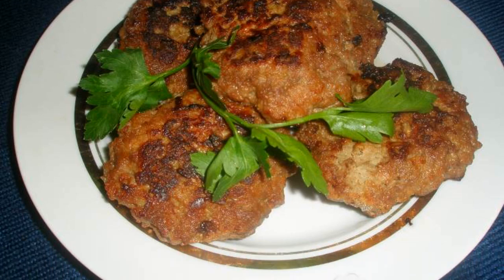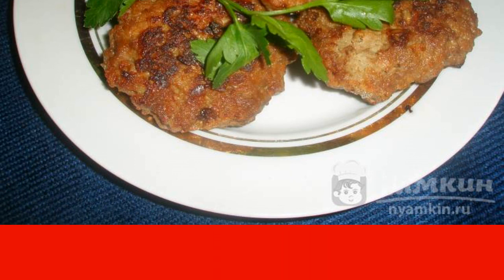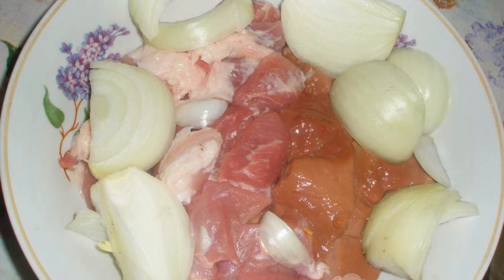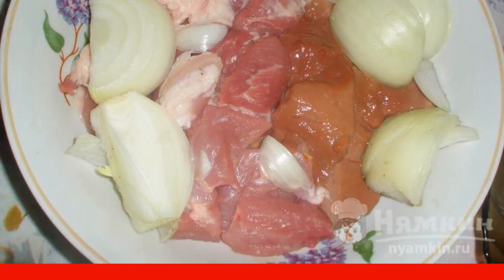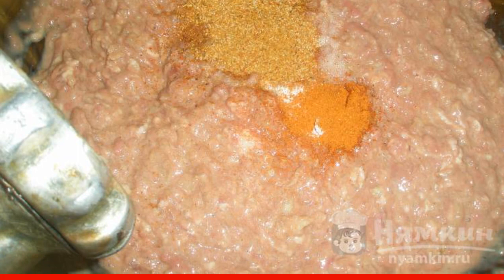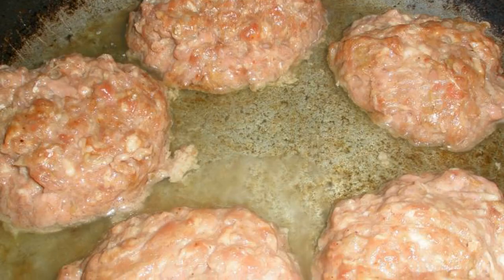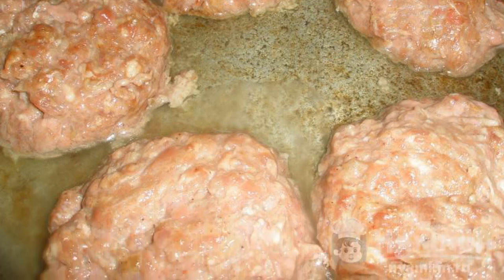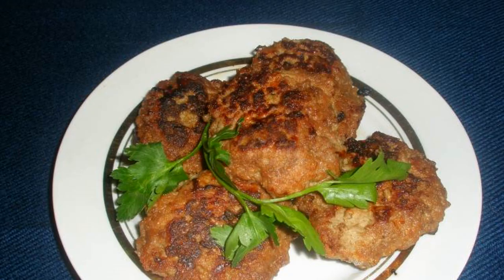Pork and pork liver cutlets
If you want some unusual cutlets, then try to cook pork and pork liver cutlets. Pork liver will give such cutlets an unusual taste. The cutlets are tender, fragrant and toasted.

Ingredients:
pork liver - 300 g, pork with fat - 300 g,
onion - 1 piece, seasoning for meat - 1 tsp,
salt - 0.5 tsp, ground red pepper - 0.25 tsp,
refined vegetable oil - for frying,